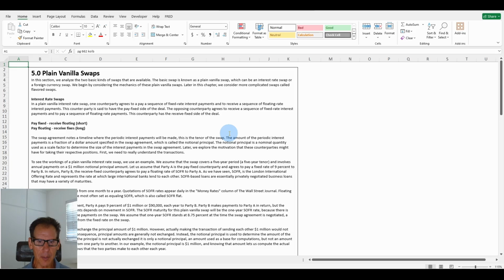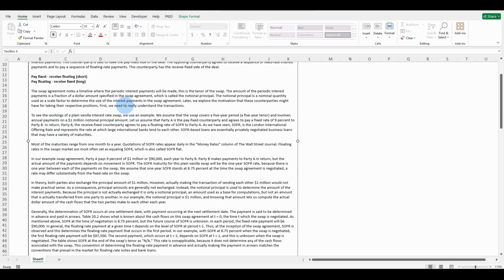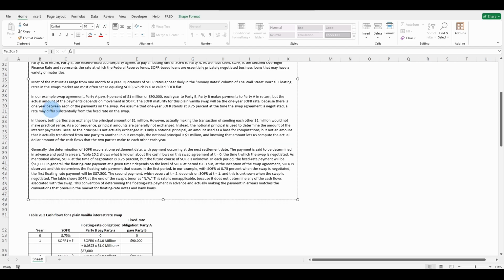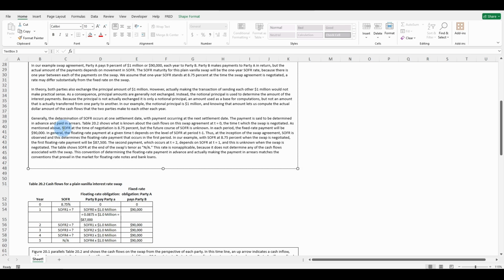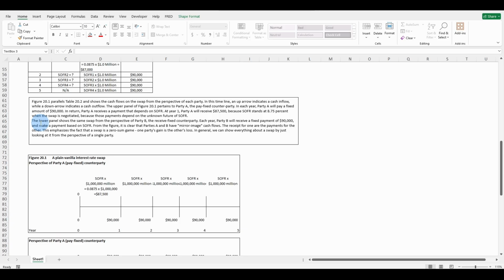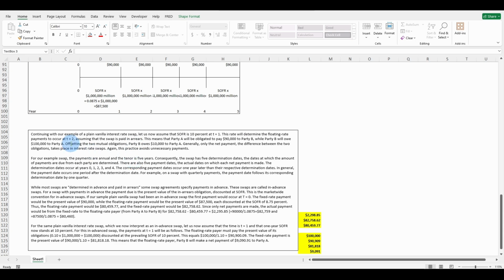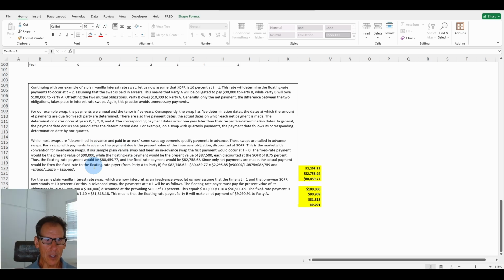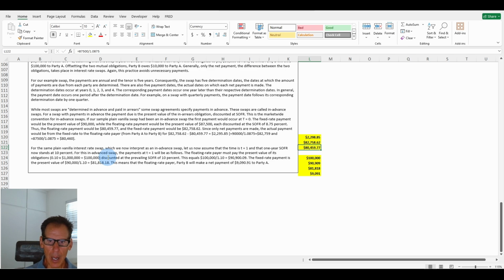What Are Swaps-And Why They Matter To You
The math is MESSY here!

This video looks at plain vanilla swaps, fundamental financial agreements encompassing both interest rate swaps and foreign currency swaps.

It explains the mechanics of these swaps, where one counterparty pays fixed-rate interest payments and receives floating-rate payments while the other counterparty does the opposite.

Using examples and diagrams, the course shows the workings of cash flows and payment determinations in these swaps, emphasizing the importance of notional principal and the impact of SOFR rates.

In addition, it discusses the variations in payment conventions, such as swaps with payments in advance, and highlights the zero-sum nature of swaps, where one party's learn equals the other's loss.